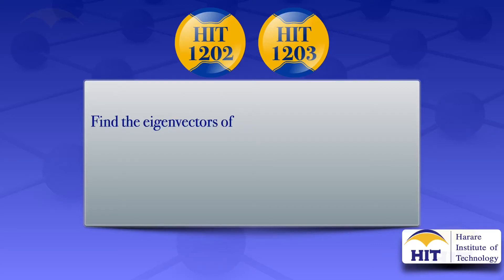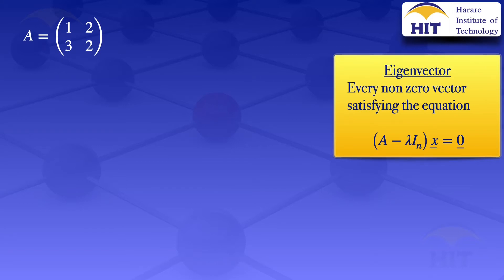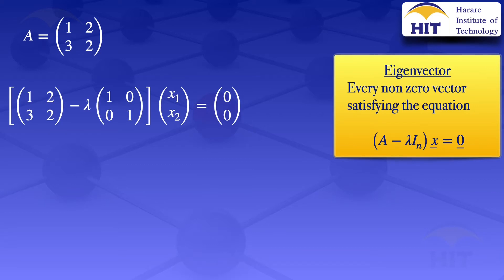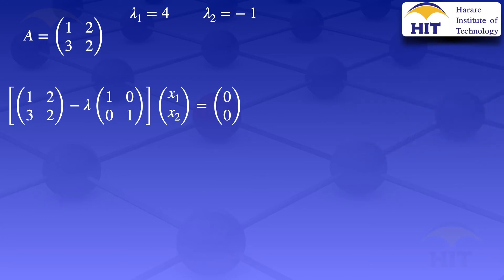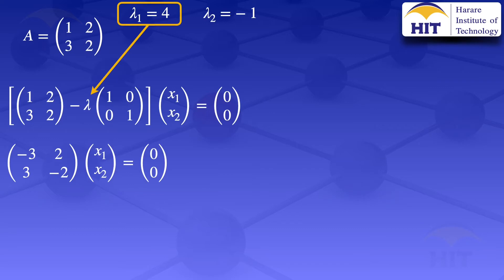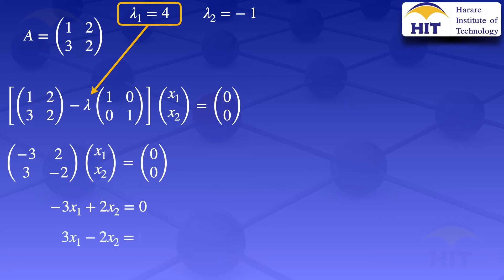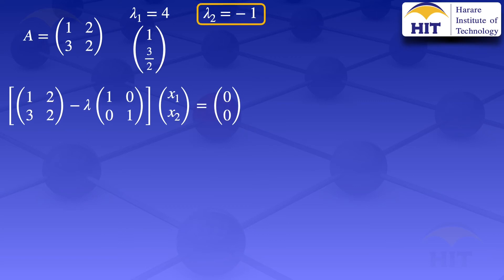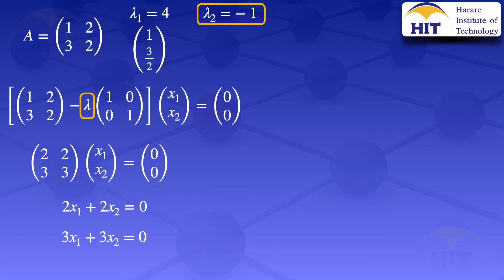Eigenvectors | Ex 1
Eigenvectors of a square matrix.